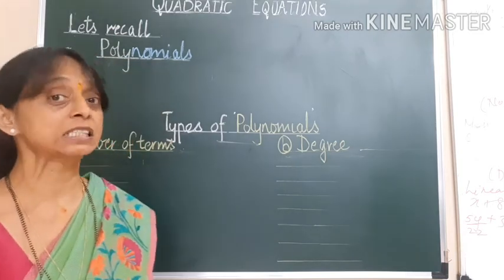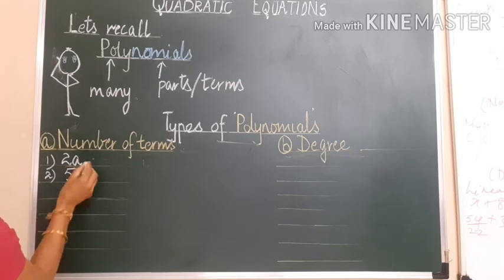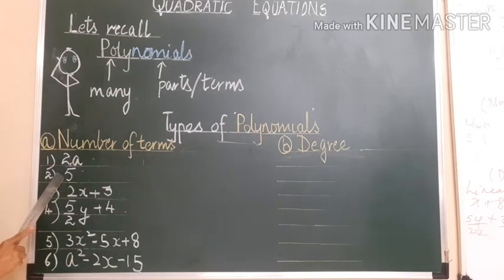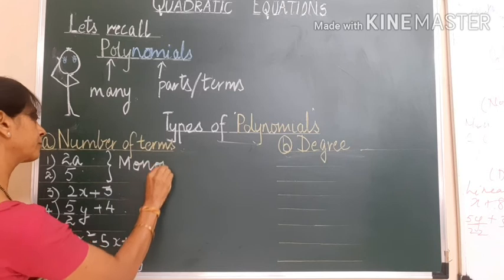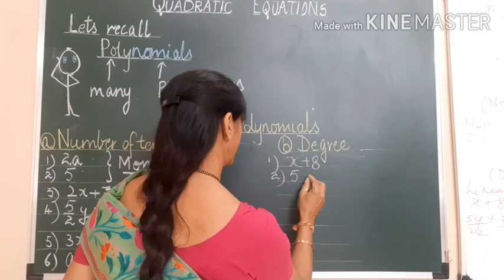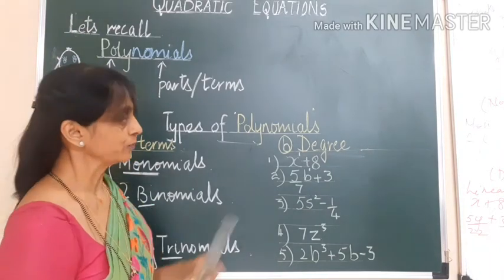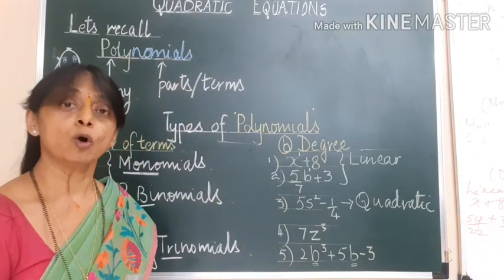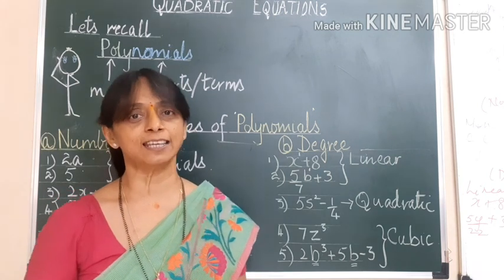MATHEMATICS PART ( 1 ) CHAPTER .02 QUADRATIC EQUATION VIDEO NO. 01 INTR0DUCTION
POLYNOMIALS,INTRODUCTION OF QUADRATIC EQUATION/